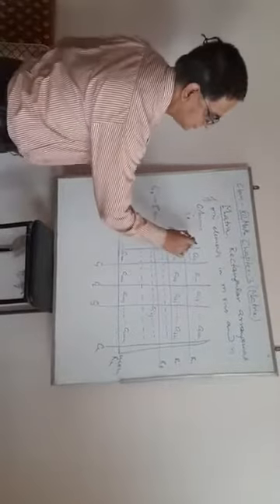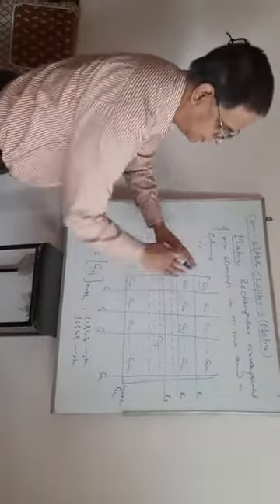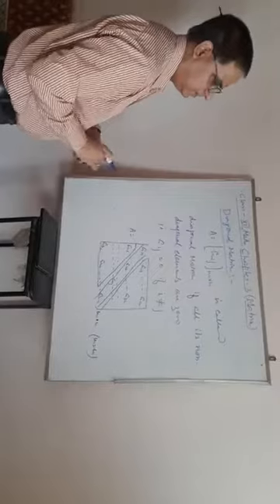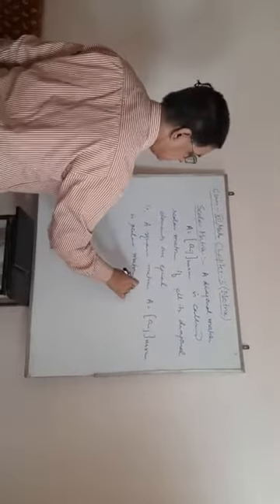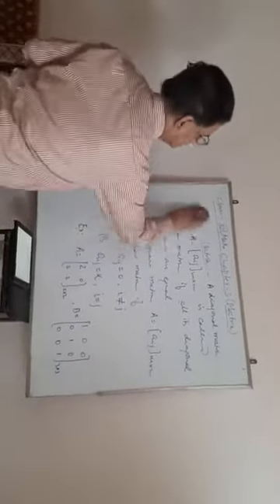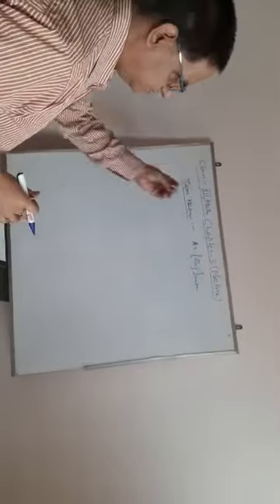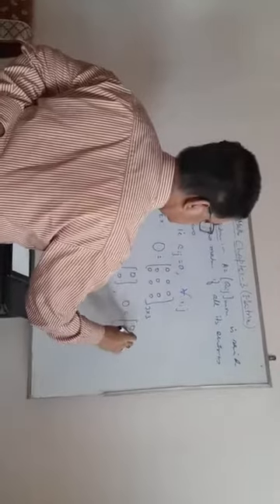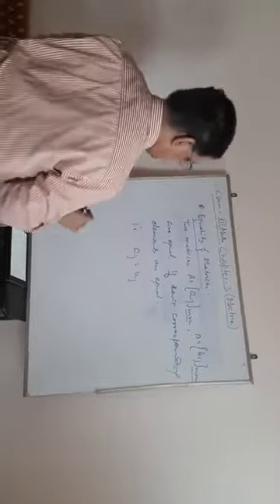class 12 maths chapter matrix kvsrodelhilive1